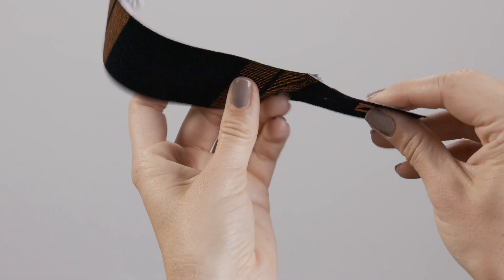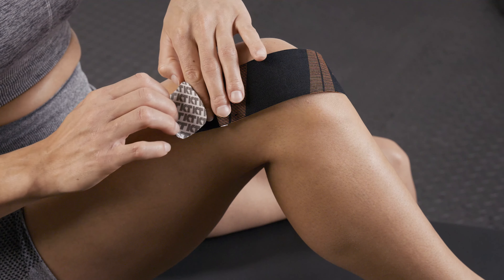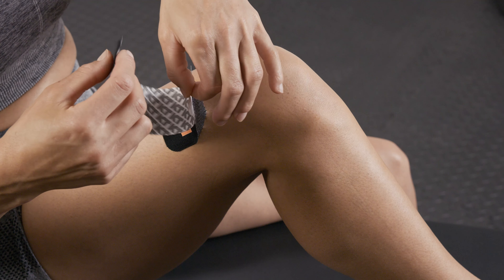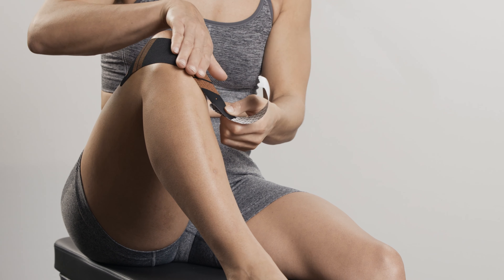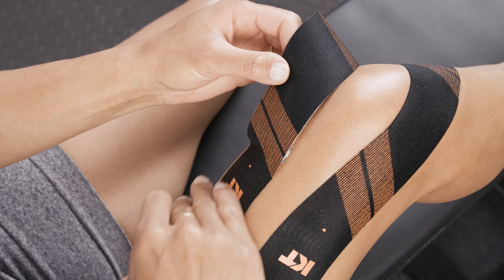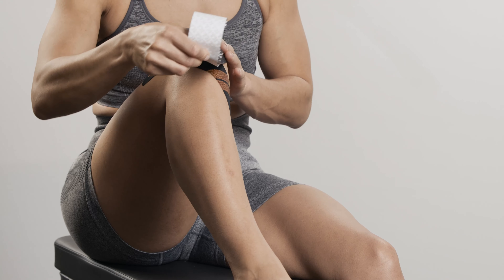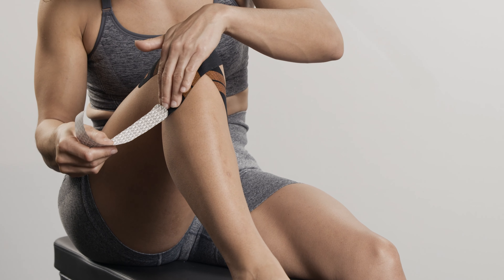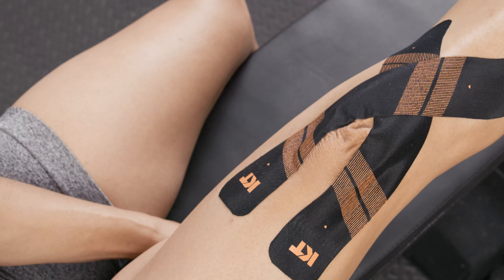KT Tape: Full Knee Taping | Athletic Tape for Knee Pain Relief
Learn how to use KT Tape for knee pain relief and support with our easy to follow, step-by-step instructions. In this video, we cover the basics of KT Tape application to help relieve pain associated with knee pain.

Knee pain can be caused by any number of issues. The kneecap, or patella, could be moving incorrectly. One or more meniscus may be torn, ruptured, or inflamed. There may be arthritis, plica, chondromalacia, or any number of issues with the bones that constitute the knee. The beauty of taping your knee for stability and using kinesiology tape, sometimes called kinesio tape, is that it can help to address injury application and a breadth of conditions KT Knee Tape covers.  The best tape for knee support provides relatively simple effects by balancing the muscles on the knee and relieving pressure on the kneecap and its tendon.

Knee issues arise from equally as many causes. Muscle imbalances, poor running form, misaligned hips or poor posture, poor nutrition, overtraining, compensation for another injury, hyperextension, arthritis, and blunt trauma to ligaments are just a few of the most common causes of knee pain. KT Tape can help reduce pain and inflammation for many common injuries*. Learn more about how to tape a knee with KT Tape and how to use knee tape for running or other sports.

🚨 Want more Knee Pain solutions?

HOW KT TAPE CAN HELP
This knee-taping technique will give support, pain relief, and normal body mechanics without restricting motion or circulation like other treatments*.

Whether you're an athlete, a fitness enthusiast, or simply looking to manage pain and improve mobility, this video has something for you.

00:00 Intro/What Is Needed
00:09 Knee Taping Position & Kinesiology Tape Prep
00:19 Apply KT Tape to Knee
00:36 Apply Second Strip of Athletic Tape
00:47 Final Step/Get Back to Your Workout 💪